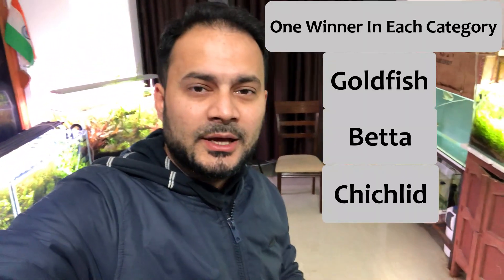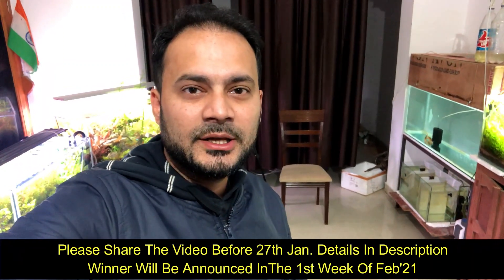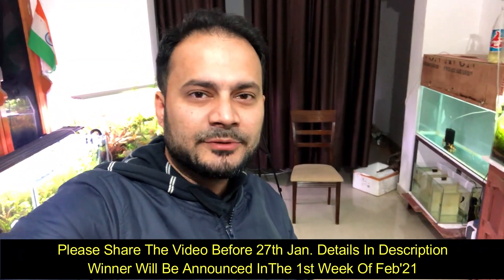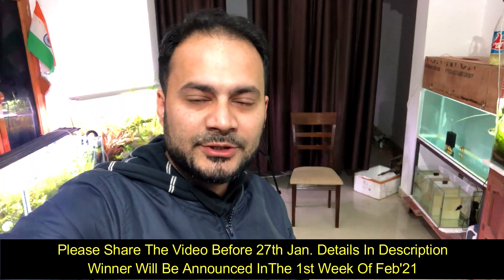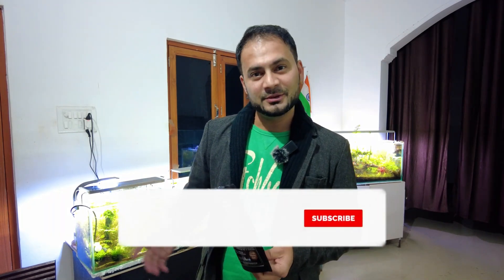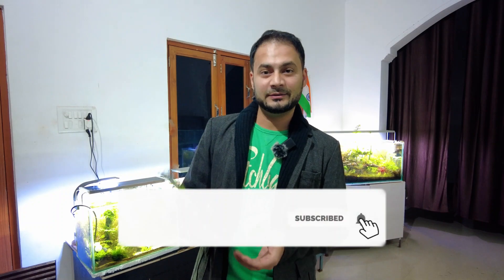AquaLab Fish Food Review | Aquarium Fish Food Made In India | Best Aquarium Fish Food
hello everyone.
today video is about the AquaLab Fish Food. fishes are loving this food. i am feeding them since last month and haven't noticed any issue in my water quality or fish health
this Indian brand is going international  and with that they are organizing a competition where you can get a chance to win fish food.
please make A clear video of your goldfish , betta fish or cichlids, there will be one winner in each category and winner will get fish foods .
last date of video submission will be on 27th Jan and the winner will be announced in Feb.